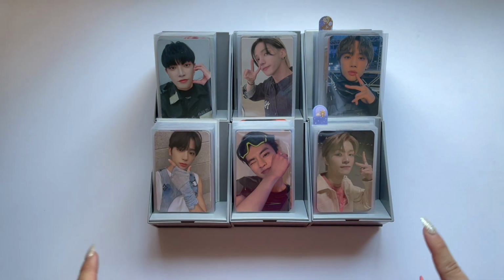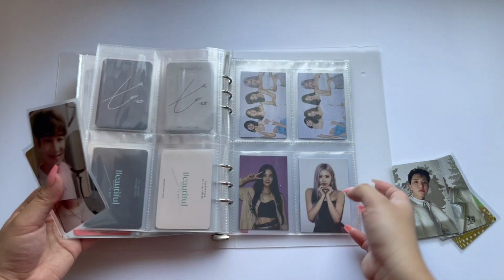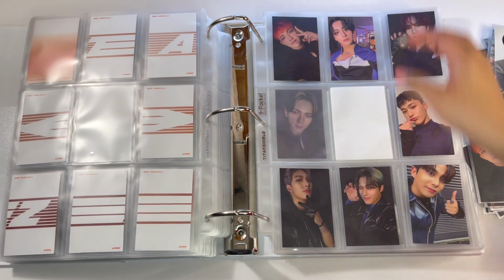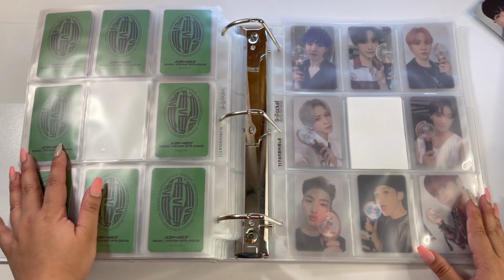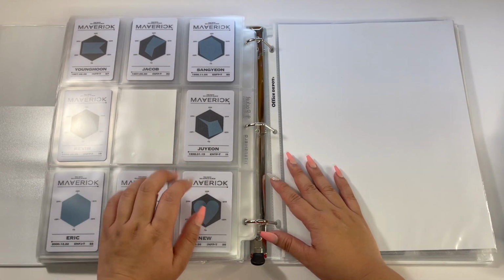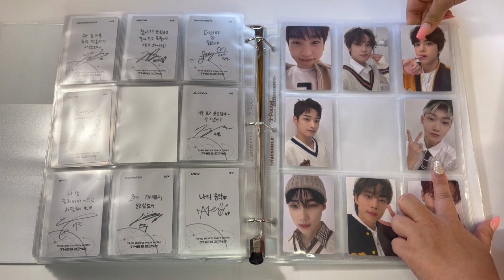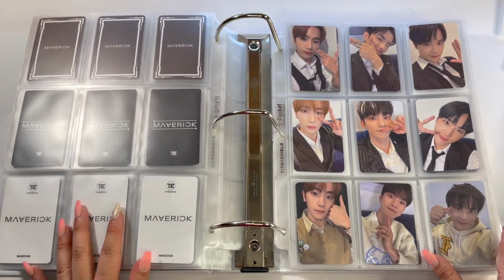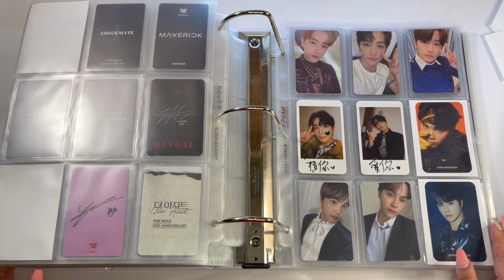☆ storing photocards in my binder ☆ 125+ photocards #22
this is my longest video to date… wth

abcaratzen info:
trade/sale ig - @abcaratzen
collection ig - @deobicarats

filming equipment: iphone 12 pro max